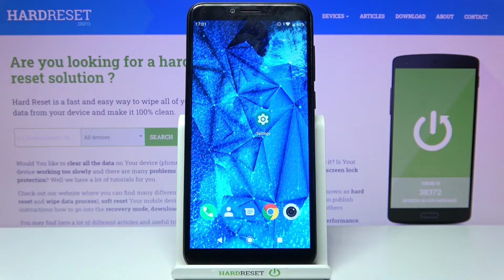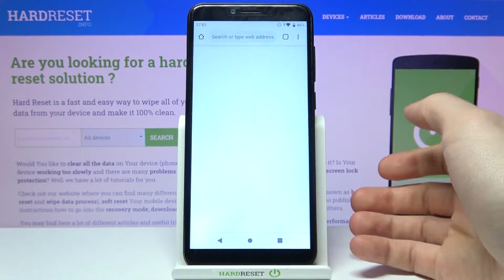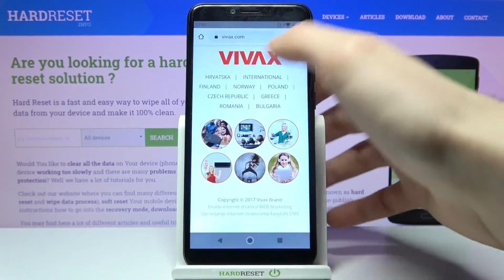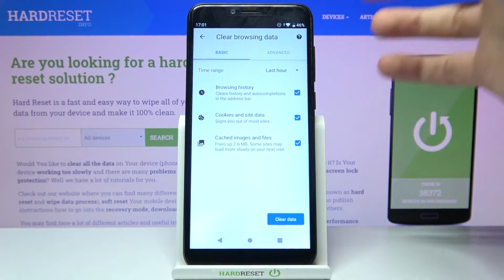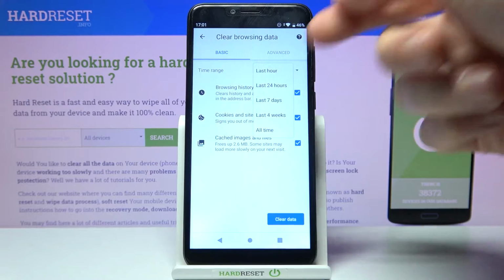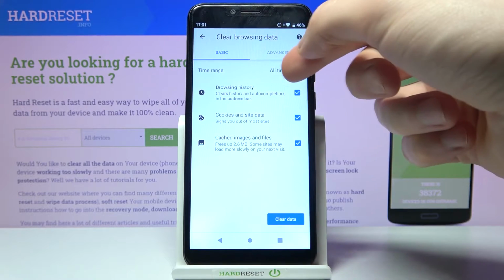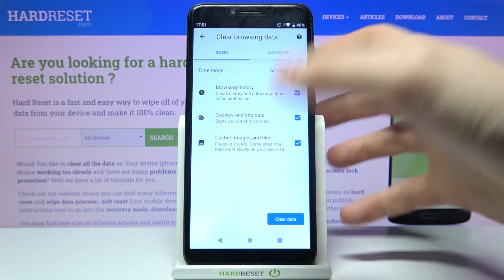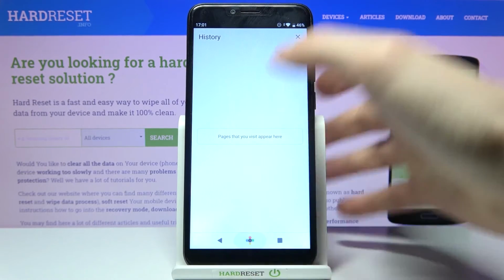How to Clear Browsing Data on VIVAX Point X503 – Remove Browsing History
Read more about VIVAX Point X503:
Today, we are glad to present you a few simple steps to easily clear browsing history on your VIVAX Point X503 device. If you are trying to get rid of the list of visited webpages on your smartphone, then this video is especially for you. Follow the presented steps and you will be able to remove Google searches and stored passwords on VIVAX Point X503 device.

How to delete the history browser in LENOVO Tab M10? How to clear history in LENOVO Tab M10 browser? How to delete cookies files in LENOVO Tab M10? How to clear cache in LENOVO Tab M10? How to delete page history in LENOVO Tab M10? How to delete Google searches on LENOVO Tab M10? How to list downloaded files on LENOVO Tab M10? How to erase history of searched words on LENOVO Tab M10? How to delete stored passwords and logins on LENOVO Tab M10?